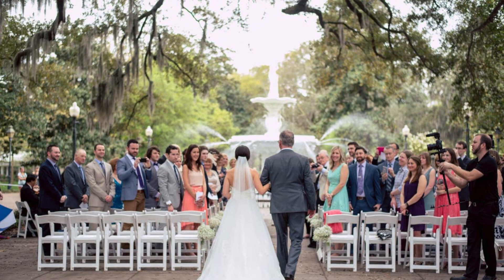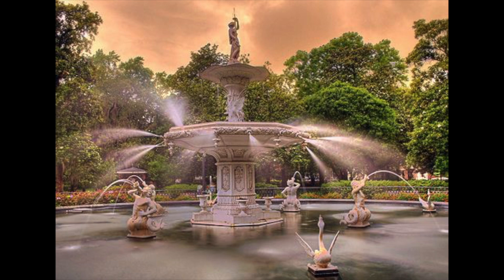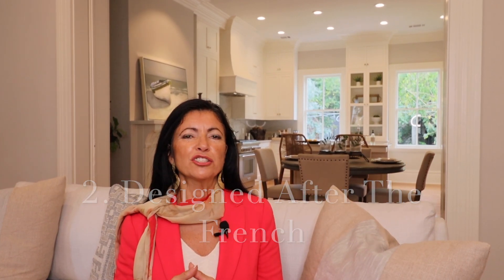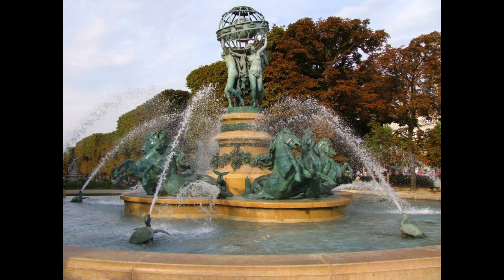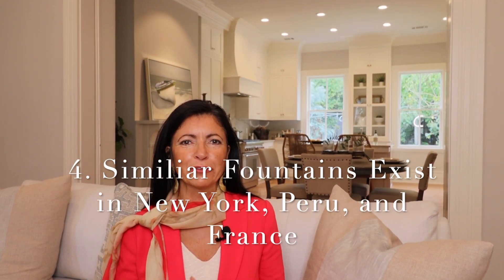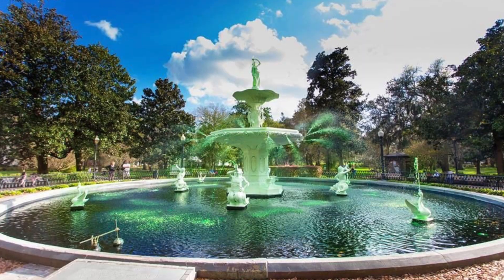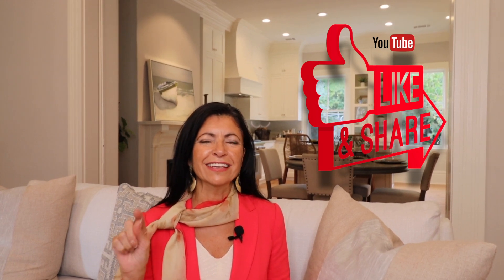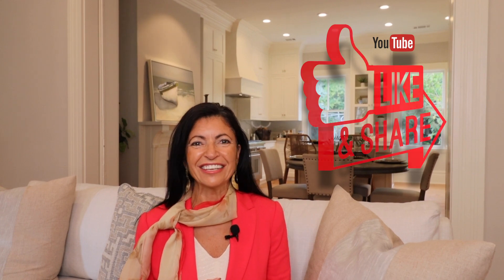Historic Savannah's Forsyth Park Fountain - 5 Fun Facts! Savannah GA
5 Fun Facts about Historic Savannah's Forsyth Park Fountain Located on the north end of the park, Savannah's Historic Forsyth Park fountain is one of the most photographed places in the Historic District of Savannah. Because of the fountain's beauty and romantic aura it is often the site of proposals, engagement photo and weddings. Forsyth Park Fountain is a major attraction in savannah but what you may not know is this Savannah landmark has some fun facts attached to it!

Thumbnail Photograph Courtesy of Casey Jones

For those who are looking for Savannah GA Real Estate, Liza DiMarco is your go to Real Estate Agent

Liza DiMarco is a top Real Estate agent in Savannah GA and at the top .5% Nationwide and winner of the Berkshire Hathaway Home Services Diamond Chairman Award. She can assist you with your Real Estate purchase in the Downtown Historic Savannah GA area.  Over the past 24 years as a Realtor, Liza has transacted over a half $BILLION in Sales serving over 800 clients achieve their real estate goals.

With extensive experience, in 4 markets: the North Shore of Long Island, NY, Santa Barbara and Santa Monica, CA, and now Savannah.  Liza has a wealth of knowledge in the real estate industry.

As a high ranking real estate professional, Liza utilizes video and other technology to help sellers sell their properties and buyers buy properties from afar. In Savannah Ga,  Liza DiMarco is your go to Realtor for Real Estate.

Savannah Real Estate is not just historic, it is diverse. Real Estate in Savannah has something for just about everyone, from the historic downtown districts, to waterfront, beaches, Low Country settings, golf club communities, suburban living, and lucrative investment opportunities.

Liza is a dedicated, passionate, and market savvy professional who puts her clients' satisfaction before all else. Her attention to detail, superior people skills, broad knowledge of the real estate industry as a whole, along with her pure determination to indulge her clients with first class service sets Liza apart from the rest of the Realtors.